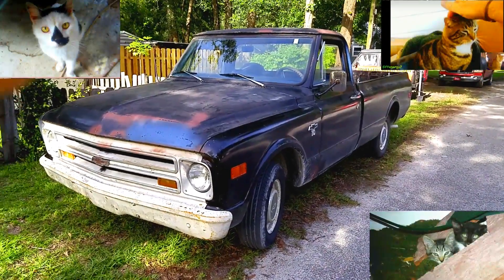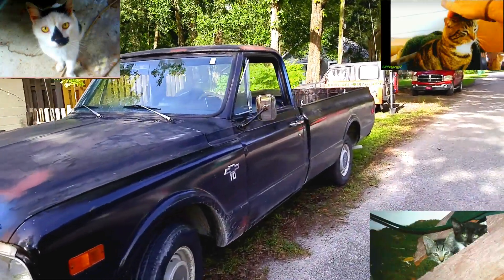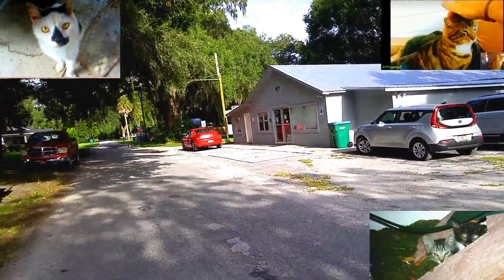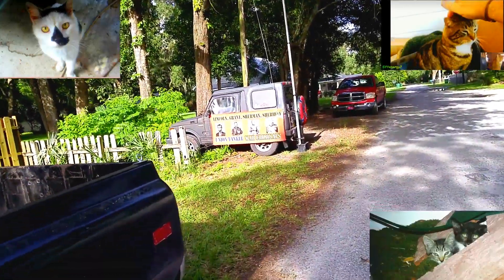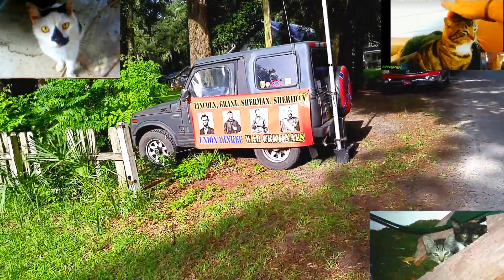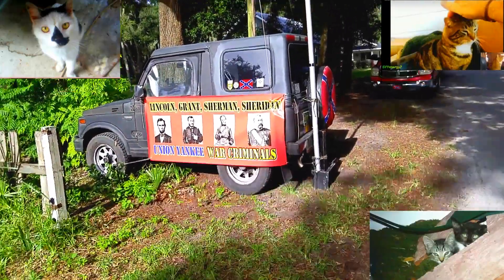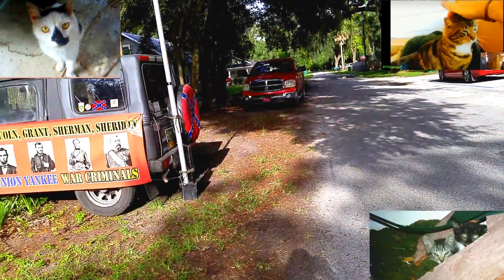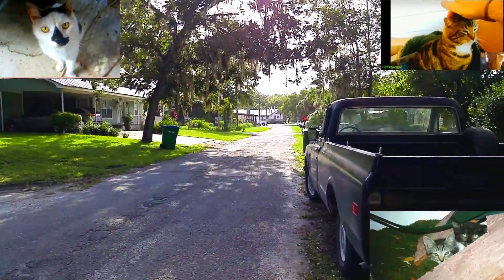'Dixie Defenders 1861' Meeting in Florida